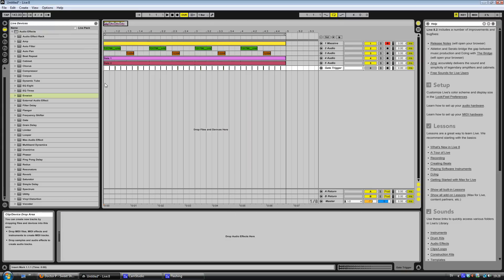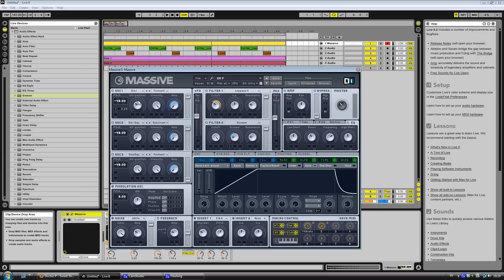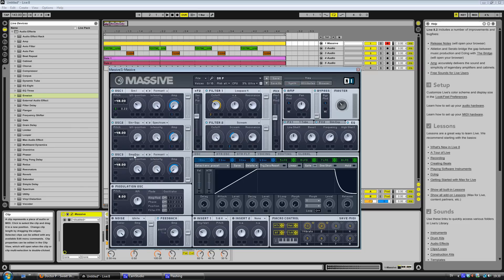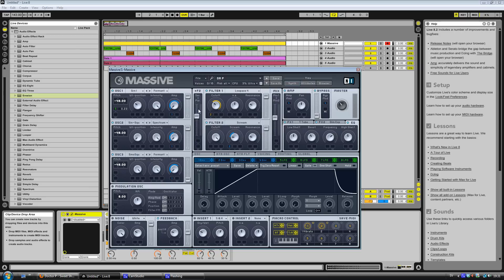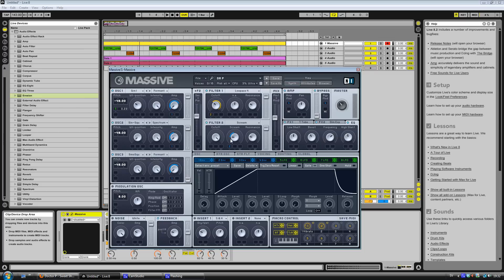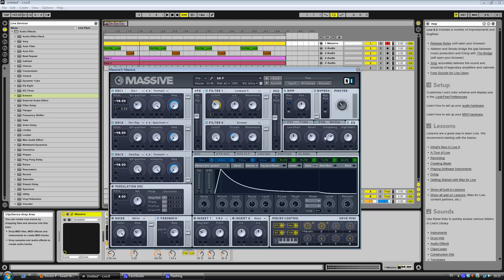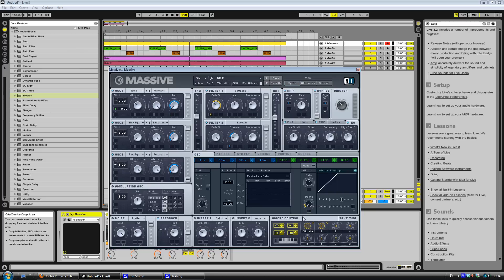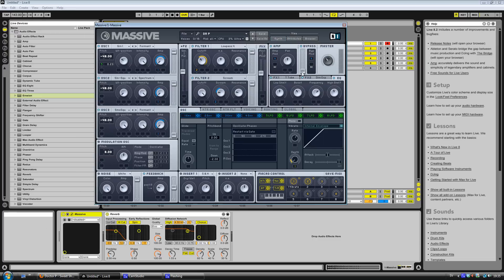Dr P - Sweet Shop Lead Tutorial In Massive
Recreation of the lead in Dr P's "Sweet Shop". If you have not heard it, look it up, its a great tune! If anyone has got any questions or suggestions for future videos, just let me know :-)